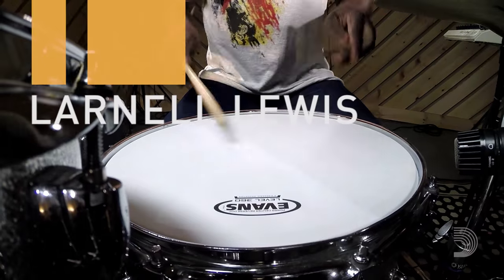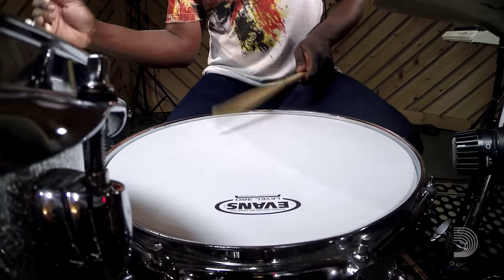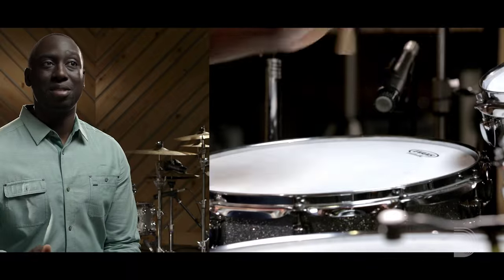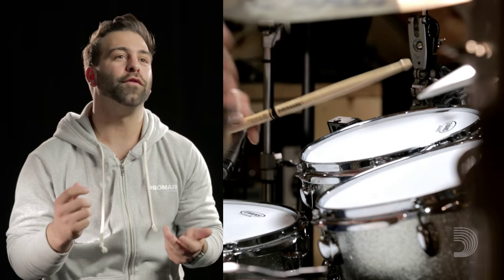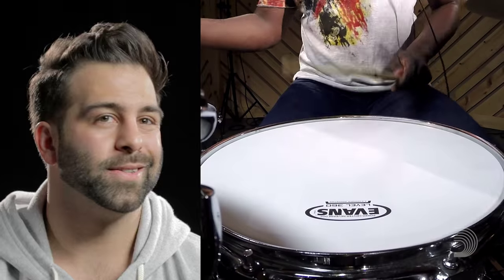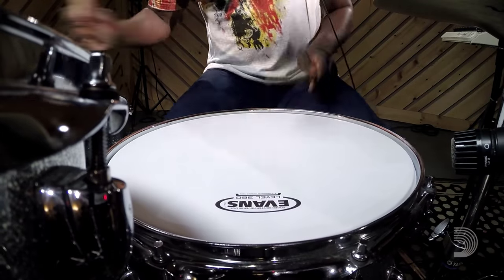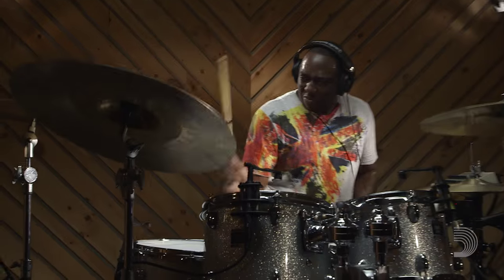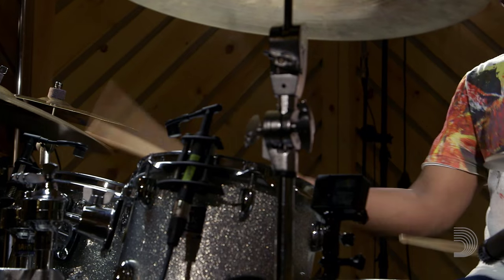Larnell Lewis Selects Promark Rebound | Select Balance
Check out what drummer Larnell Lewis has to say about the new Promark Select Balance Sticks.